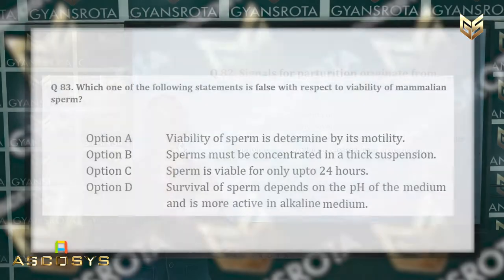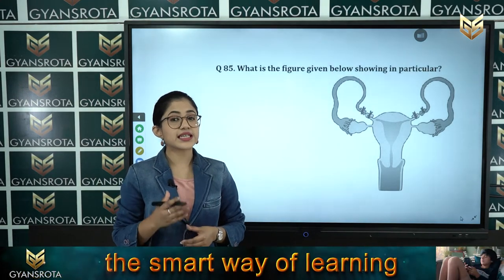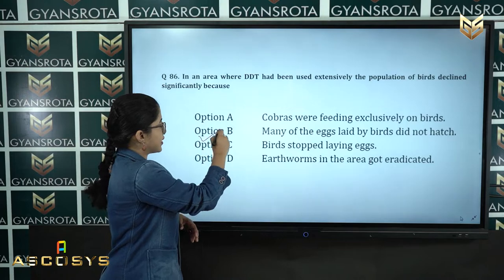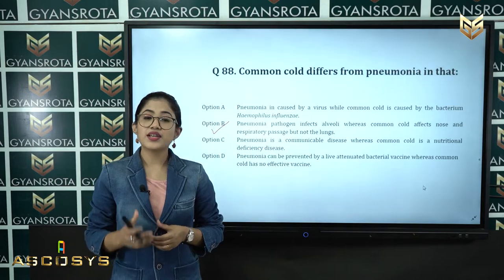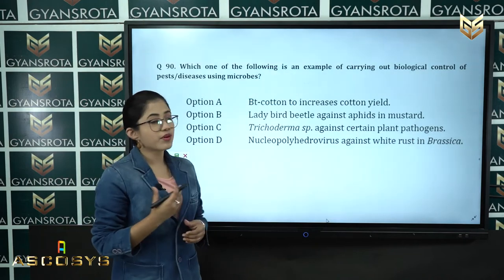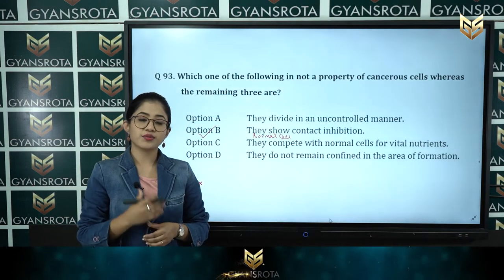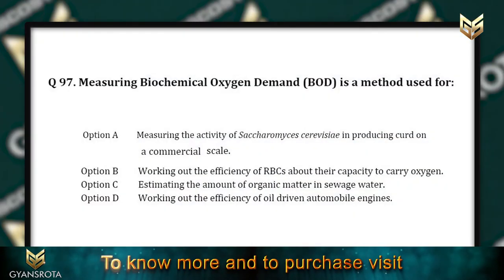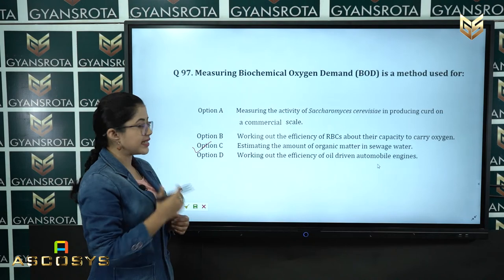NEET – 2012 – Biology – Solved questions- Part 4 (Q. No 83 to Q. No 100)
Gyansrota NEET
Biology
Solved Papers 2012
Q. No 83 to Q. No 100
By Arpita Dey
Downland Gyansrota NEET app